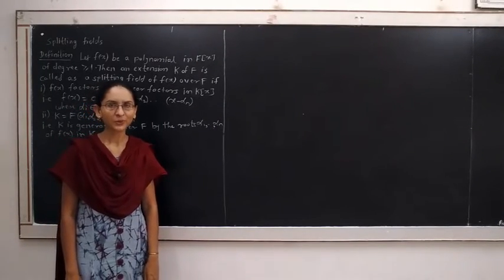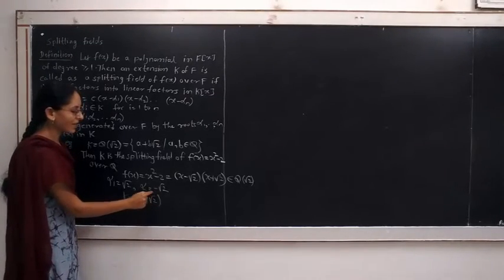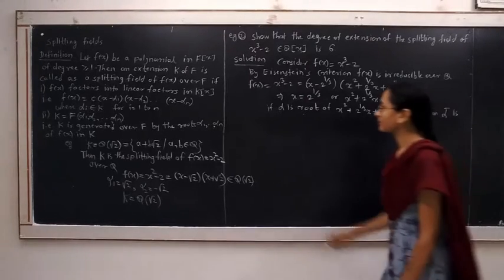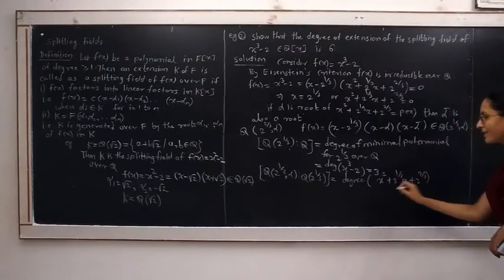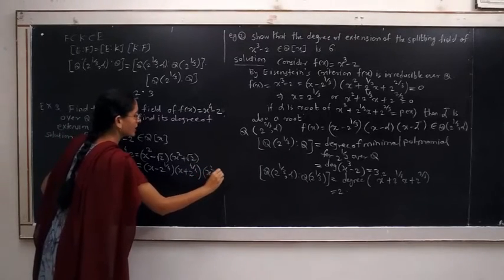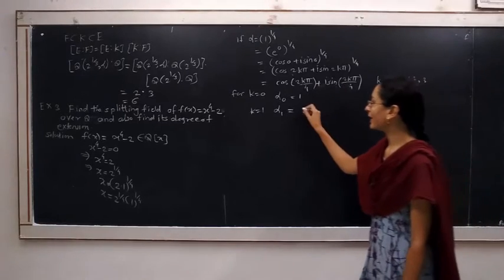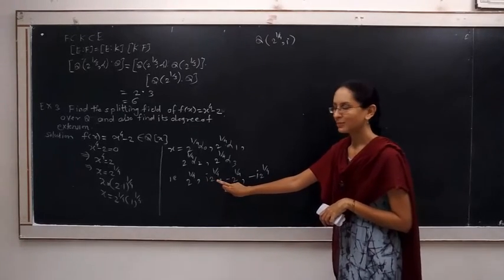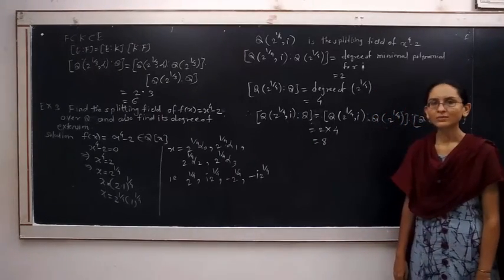MSc(Mathematics) |Sem-III |MTUT 132 :Field Theory | Dipali Kaklij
Chapter: Normal & separable  extensions
Topic: Splitting fields
This video explains the concept of splitting field of a polynomial